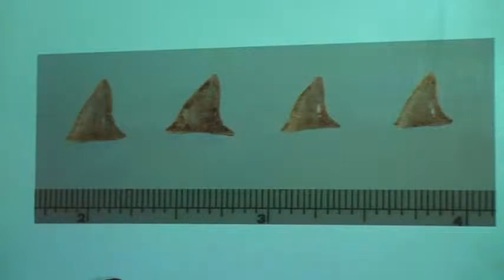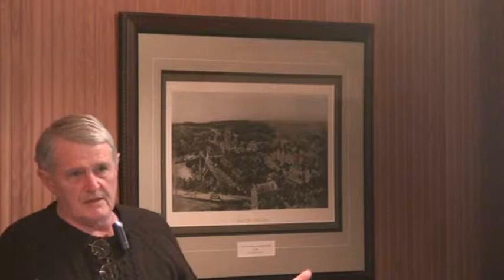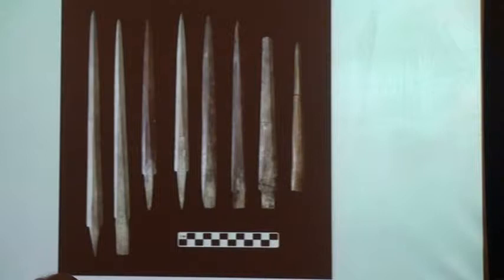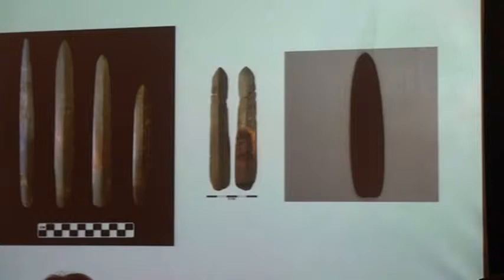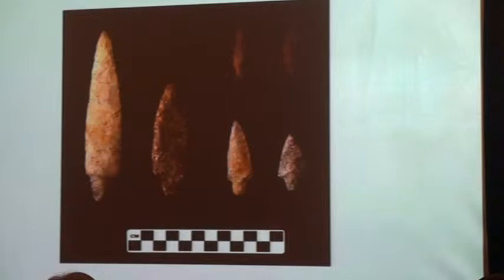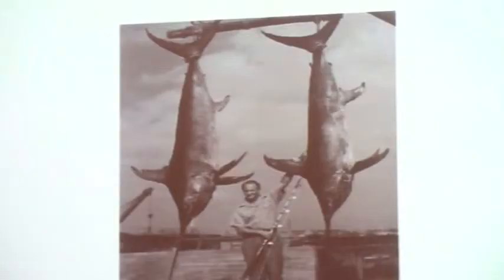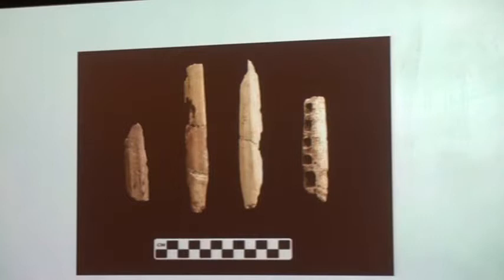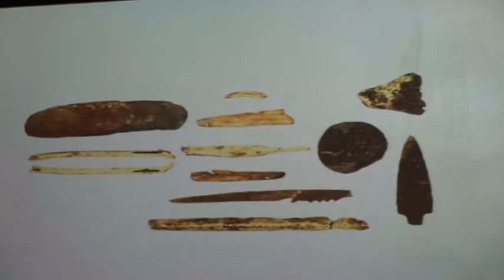The Swordfish Hunters: Part 2 of 4, with Bruce Bourque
Friends of Merrymeeting Bay 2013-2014 Speaker Series.